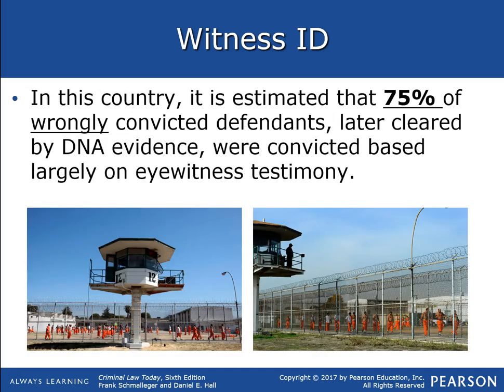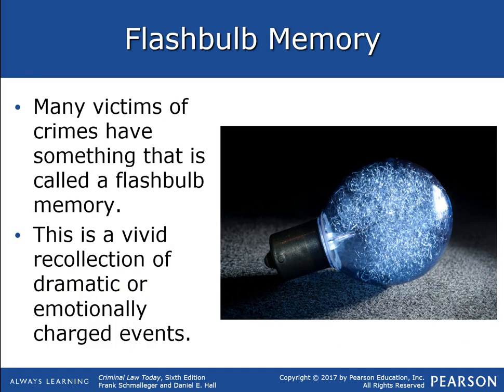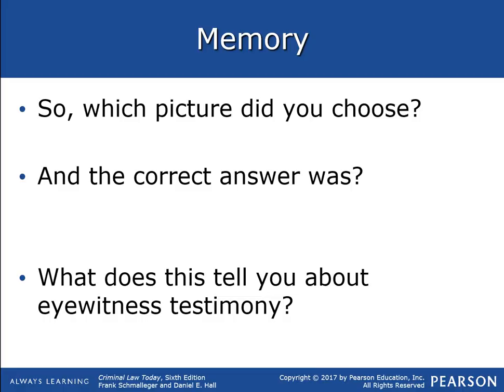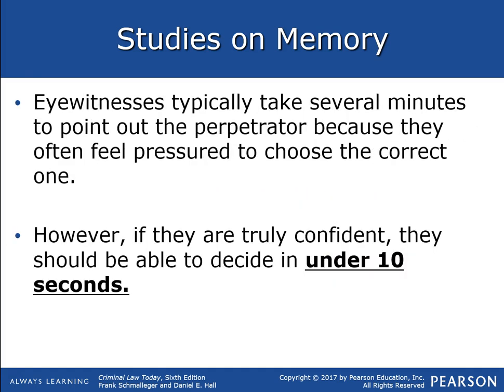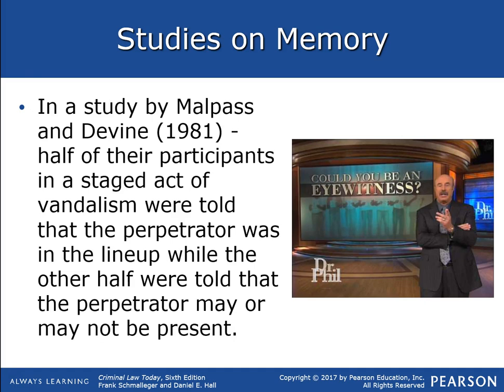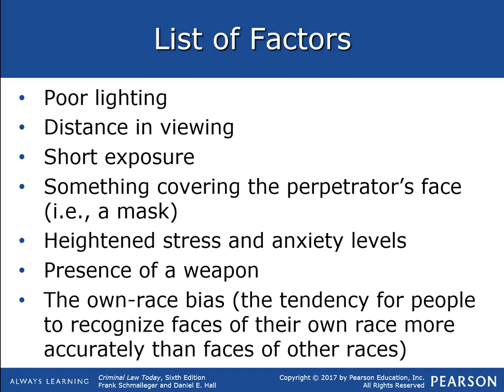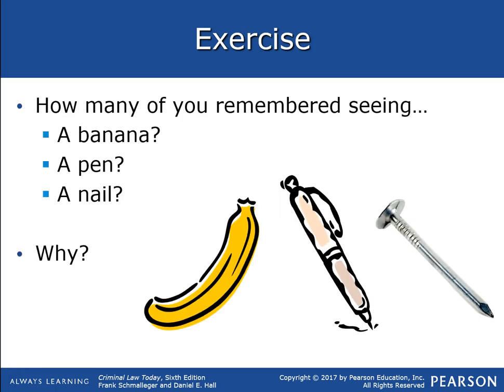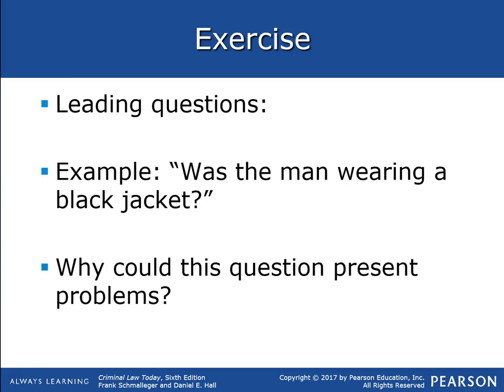AJ101 Witness ID Part II